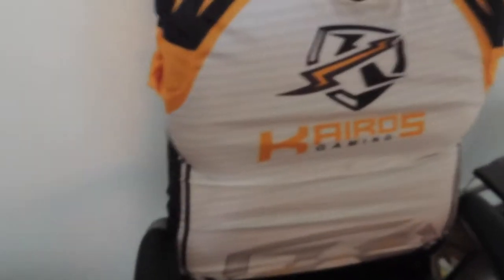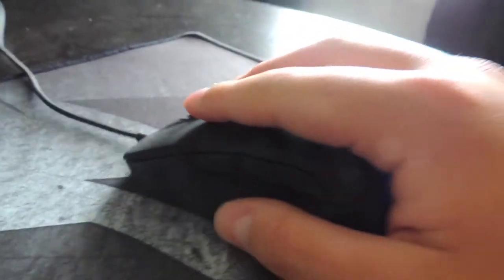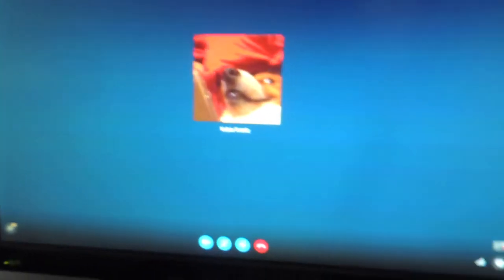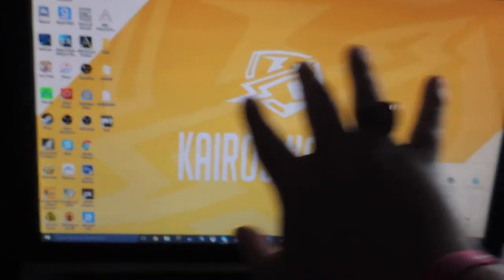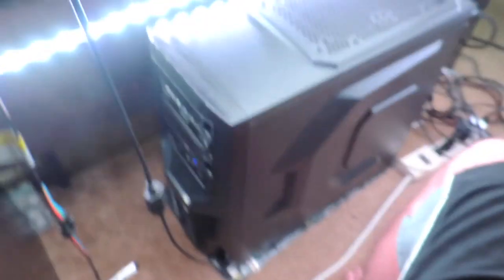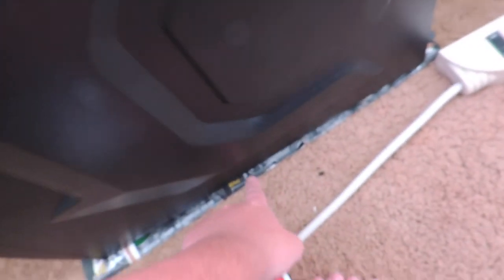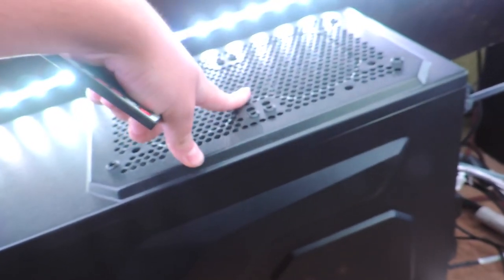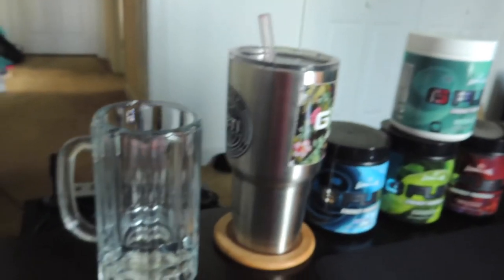Checkout My Setup!!